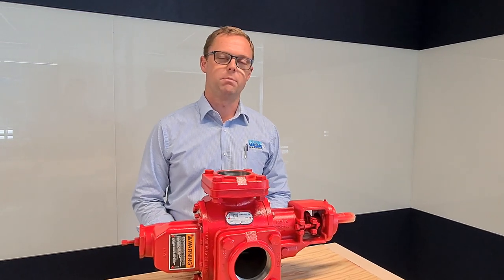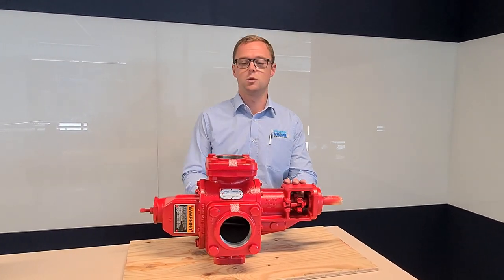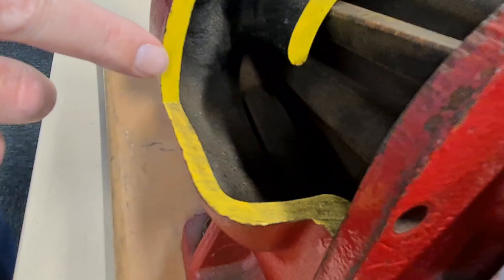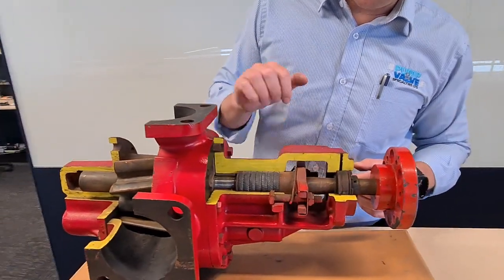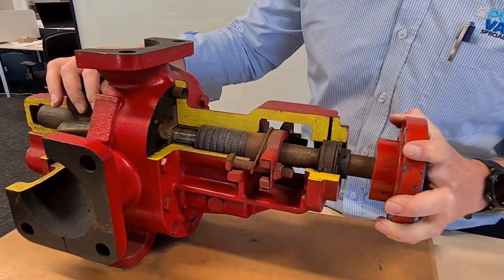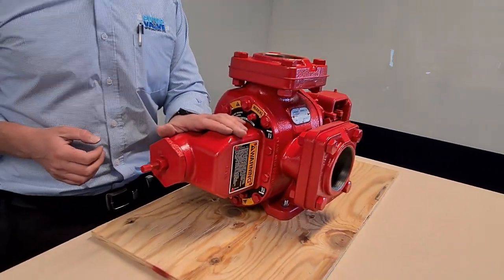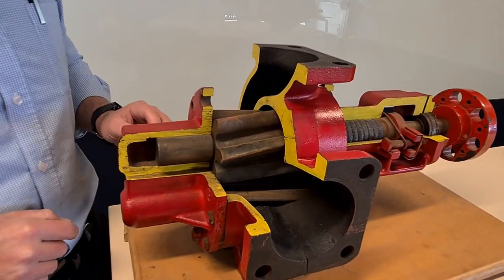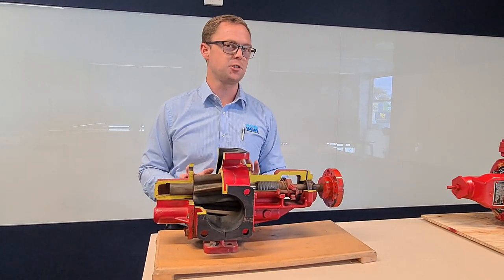Roper Gear Pumps - Pump & Valve Specialties NZ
Roper Gear Pumps have been sold in New Zealand by Pump & Valve for over 20 years.
Simple, reliable and very robust these pumps have been manufactured in the United States since the late 1940’s.
Ideally suited for pumping thick lubricating liquids, they are in service all over New Zealand pumping bitumen, emulsion, molasses, waste oil and resin.
The Roper range features a complete line of helical gear pumps from the workhorse 3600 and A Series through a wide variety of Bulk Liquid Handling, High Pressure and Severe Duty Pumps.